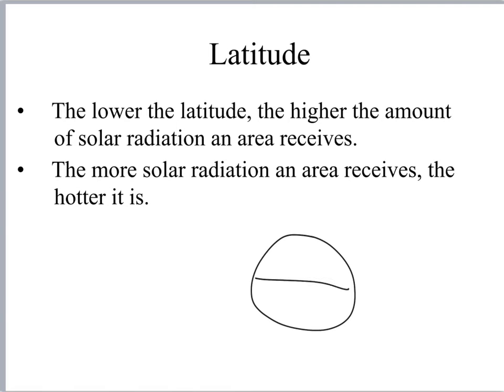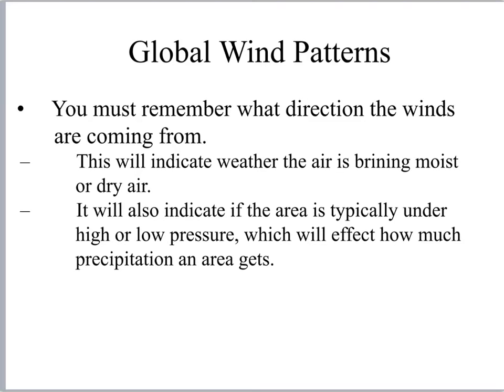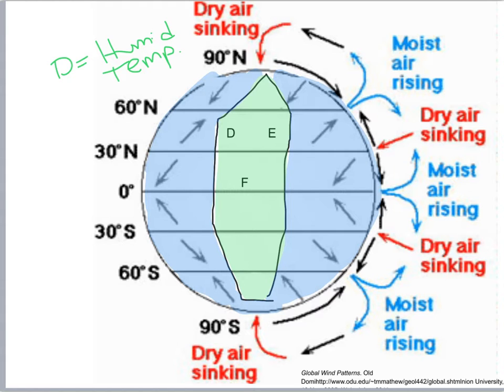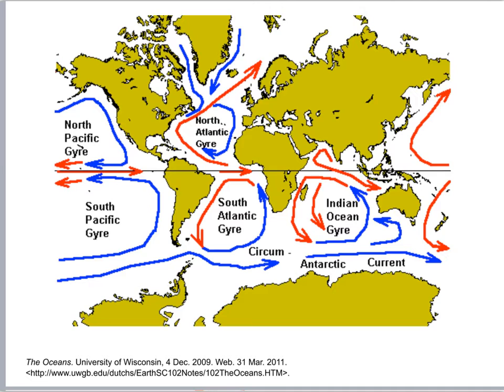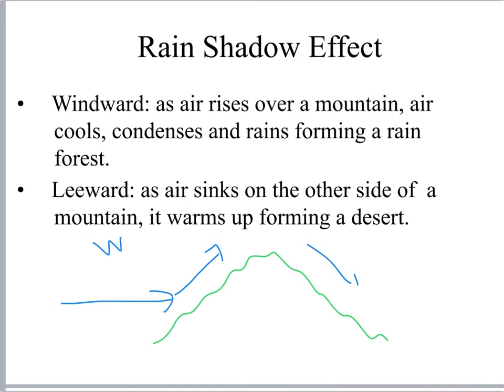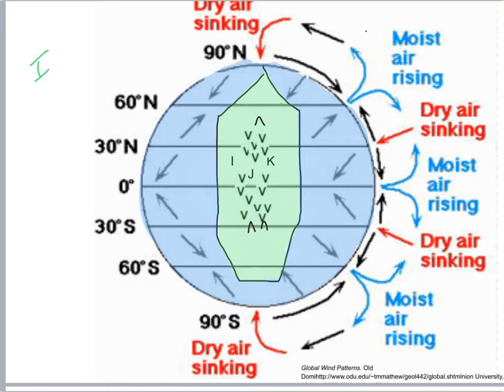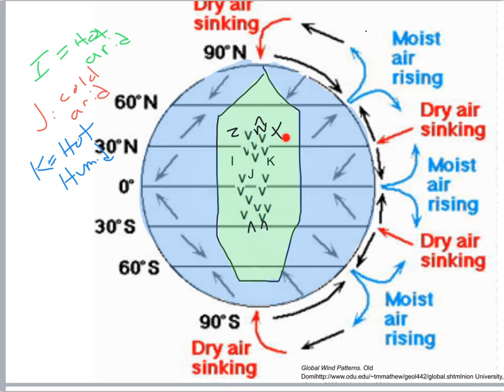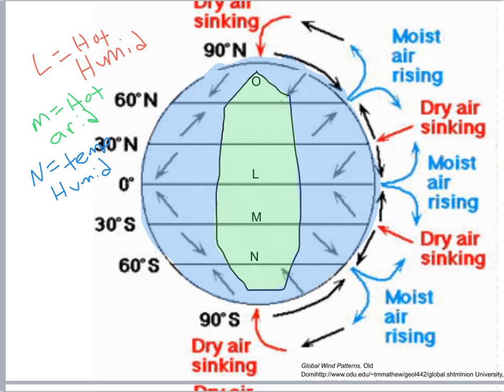Factors that Affect Climate